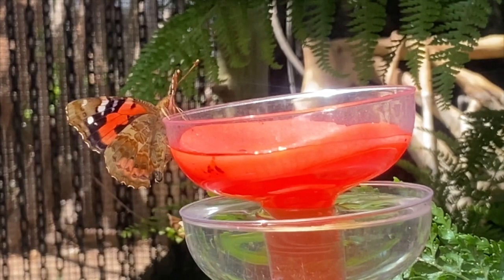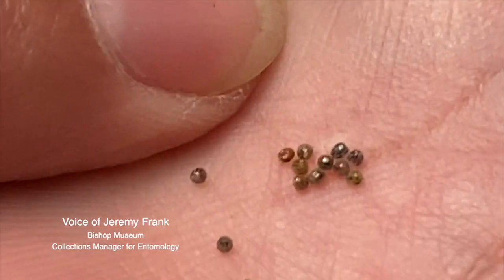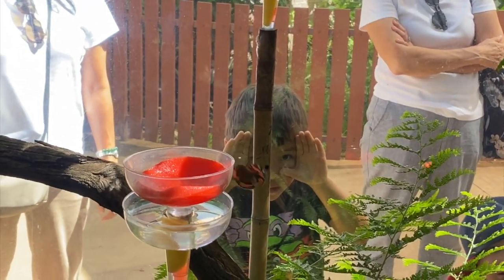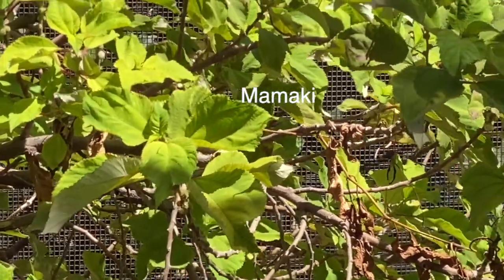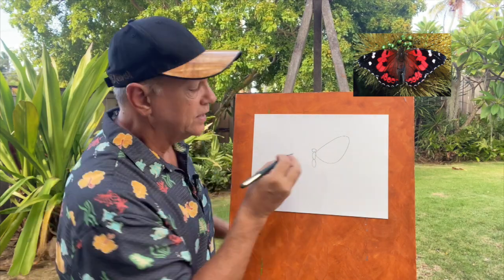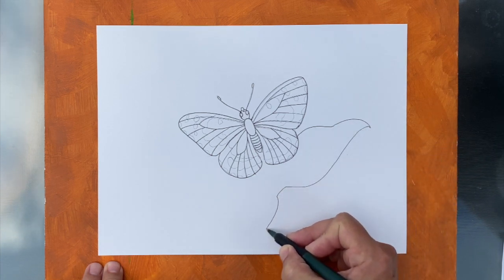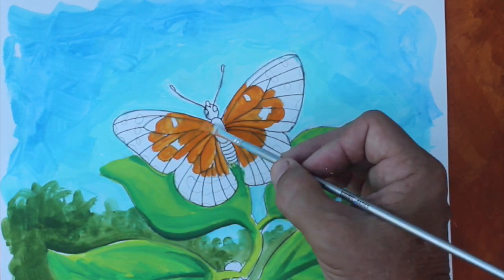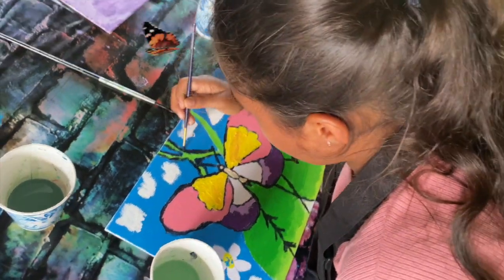Pulelehua Episode Painting in Paradise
In this episode we’ll l learn about butterflies and how to draw and paint them. You’ll meet two native Hawaiian butterflies; the Kamehamea butterfly, also known as pulelehua, and a smaller blue butterfly Udara blackburni, also known as the koa butterfly.
We’ll visit the Honolulu Zoo where you can and see these amazing butterflies and caterpillars close up. Then we’ll have a butterfly painting party in Hilo where the artists enjoyed creating their own butterfly designs.
Enjoy all this, and more, on a wild winged episode of Painting in Paradise!